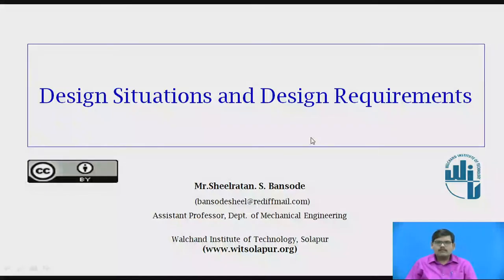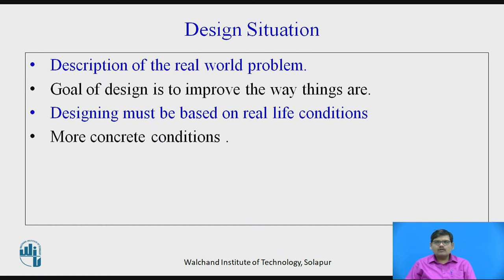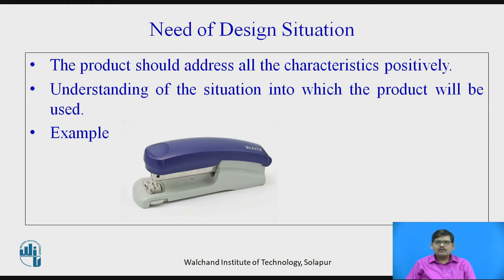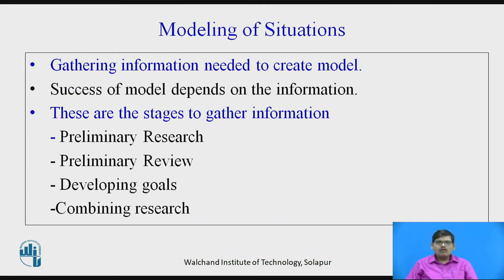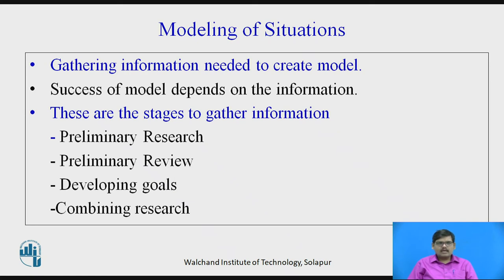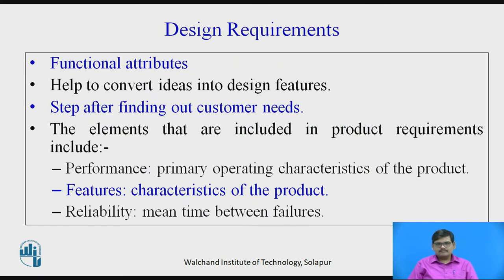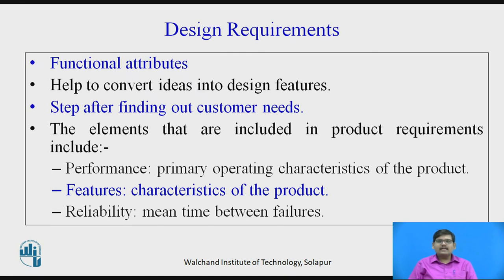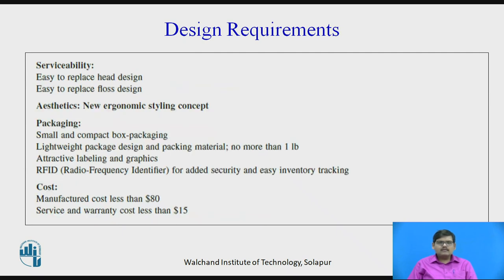Design Situations and Design Requirements